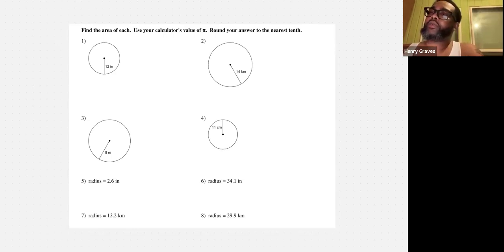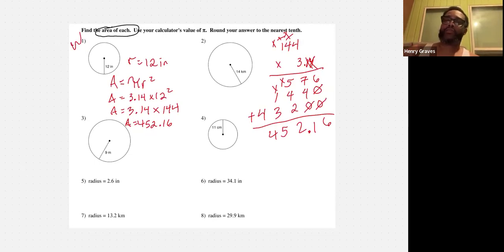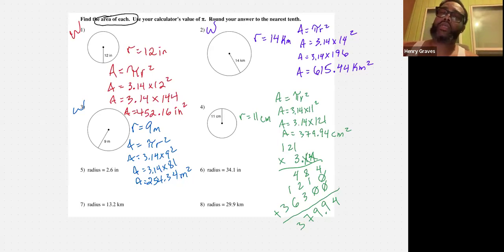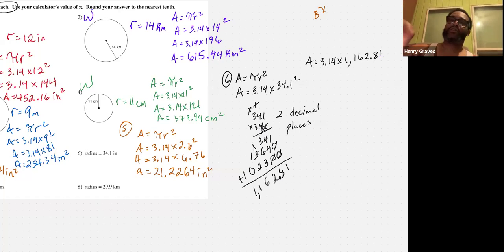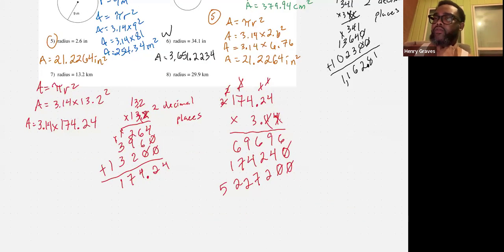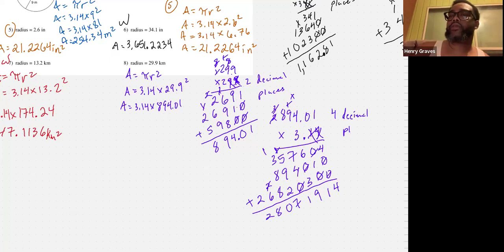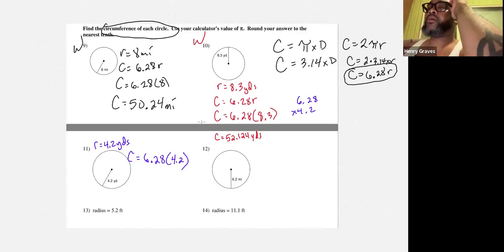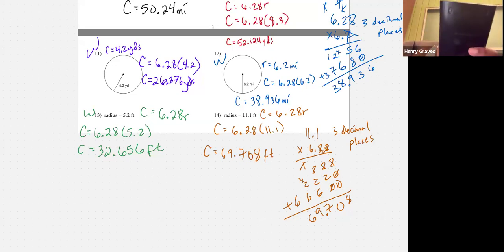Area and Circumference of a Circle